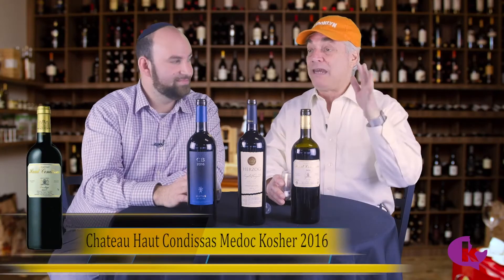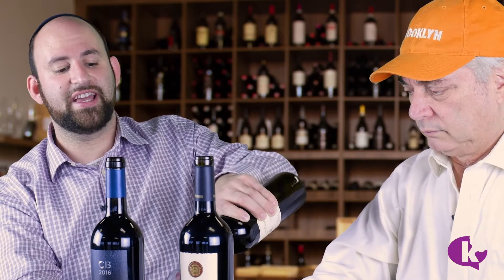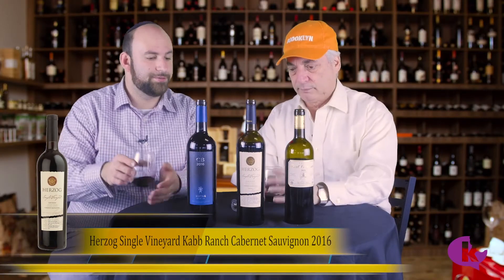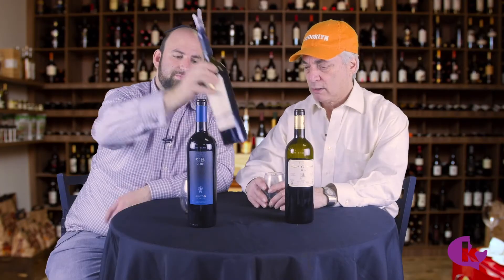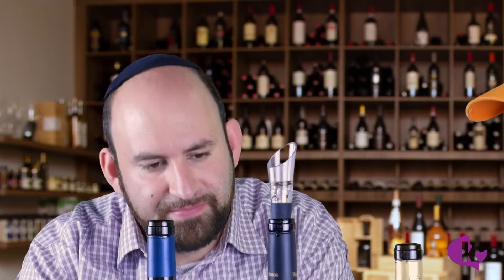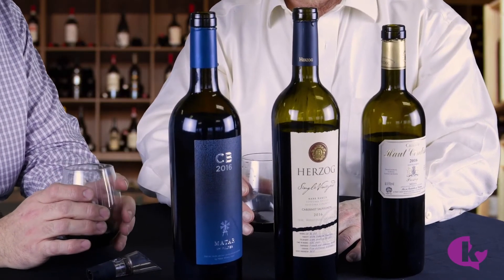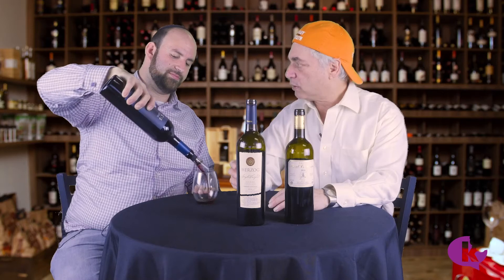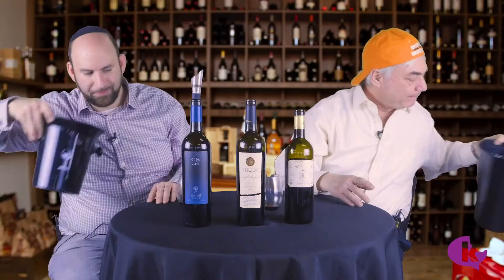Does Aerating Wine Really Make a Difference?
You've seen decanters, you've seen people swirling their wines. It's not just to be fancy—Jay and Gabe explain why aerating red wines makes a scientific difference in the wine you're drinking. And they try three wines with and without aeration to note the differences.